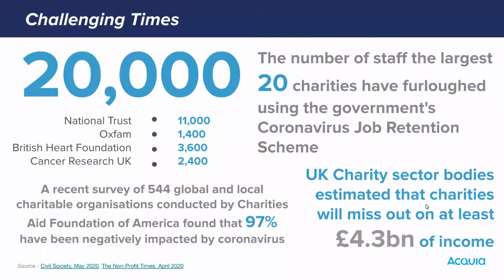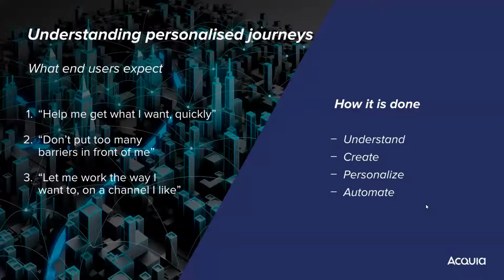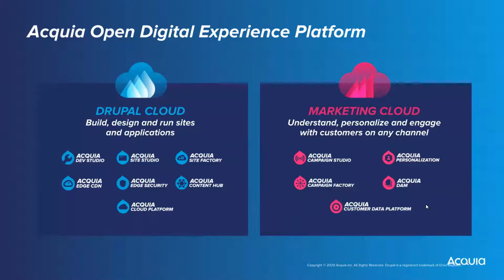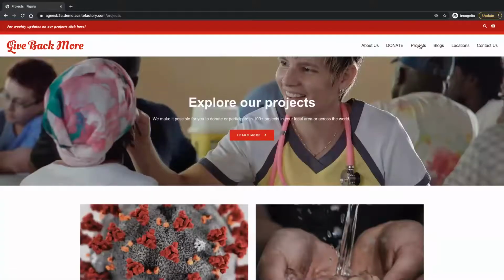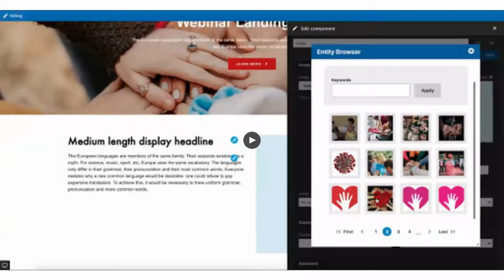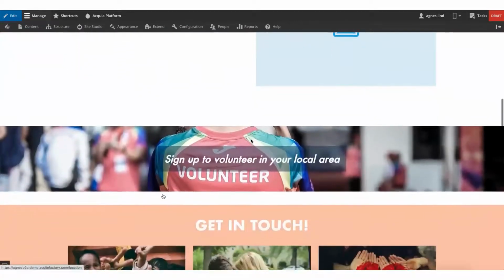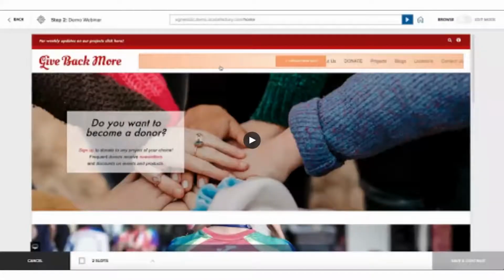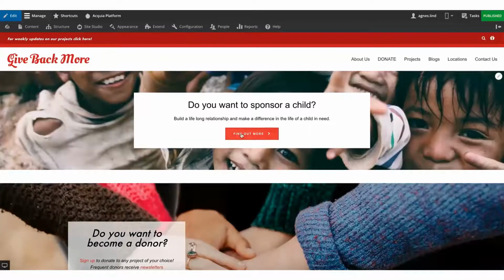Understanding the Acquia DXP - creating quick value for charity customers